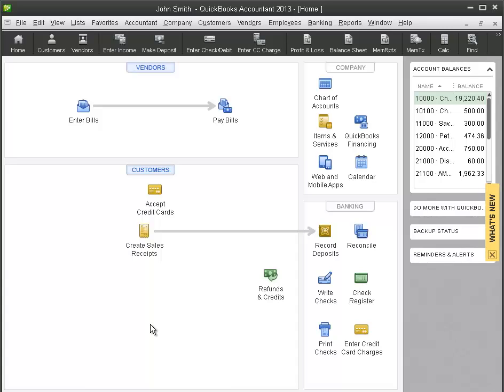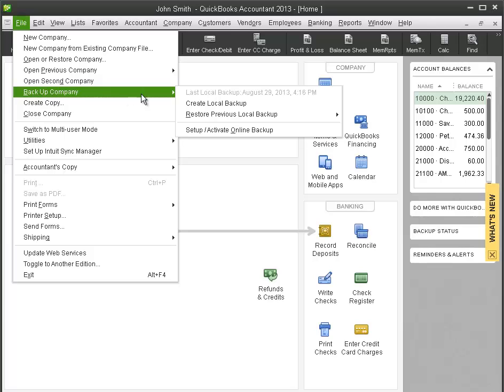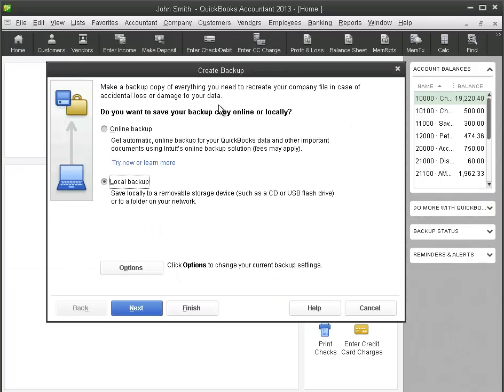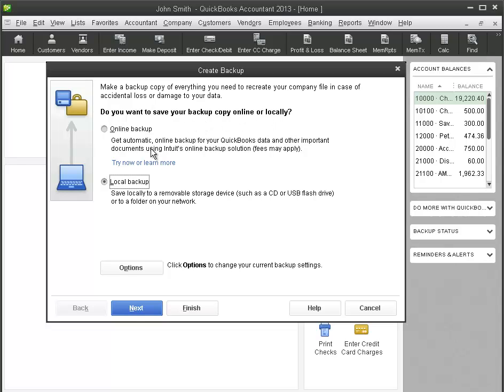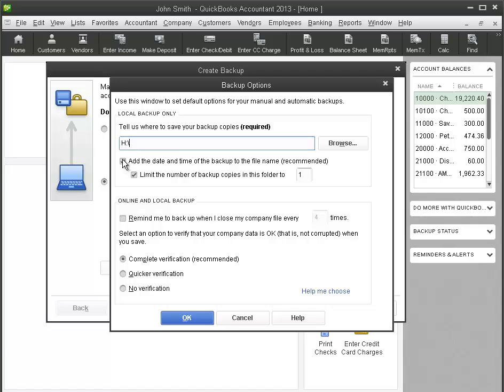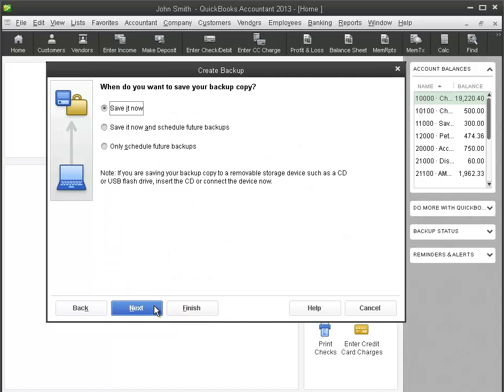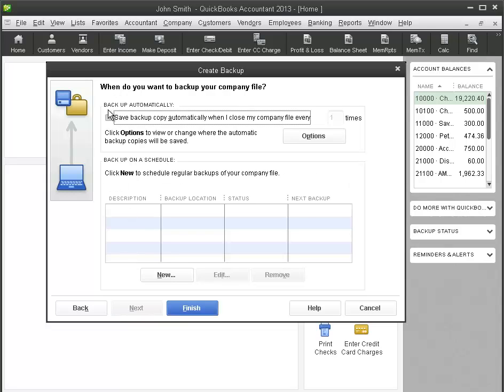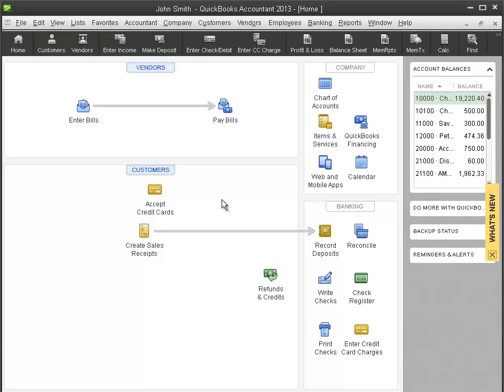Creating an Automatic Backup.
Creating an Automatic Backup - part of the Using QuickBooks for Real Estate Agent Bookkeeping Training System.